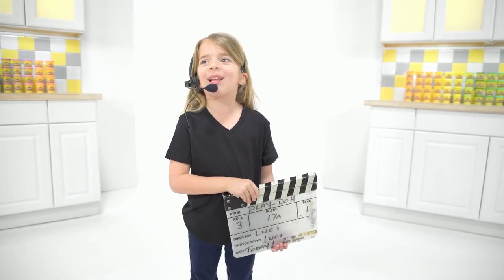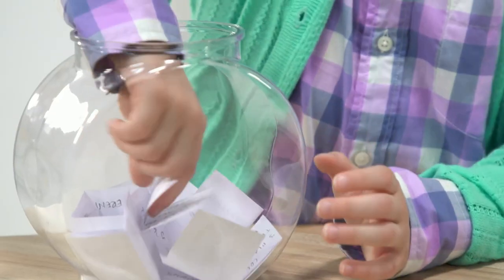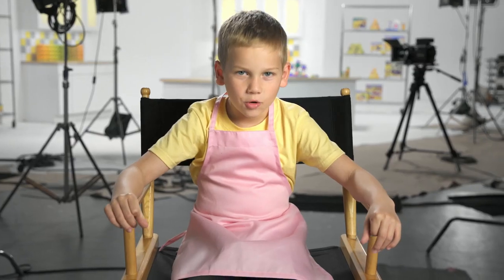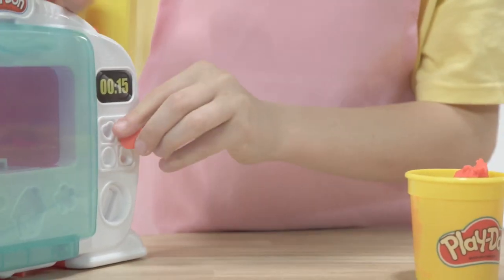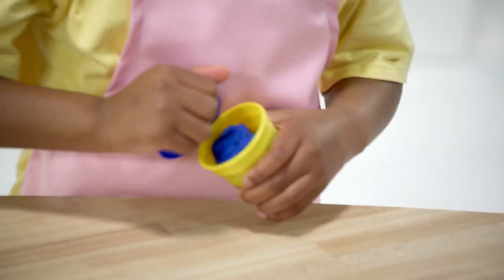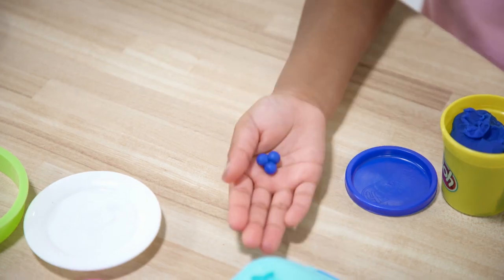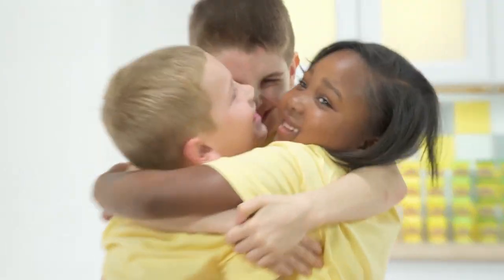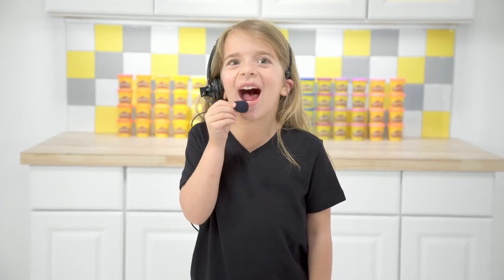Play Doh World of Kitchen Creations